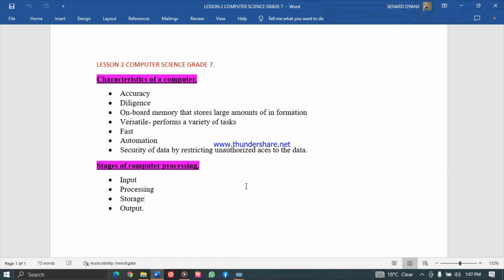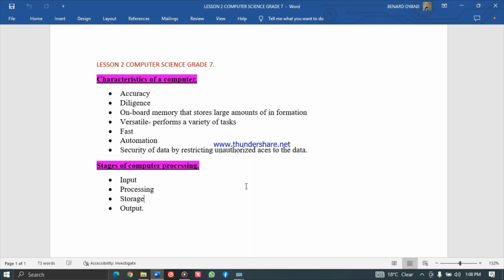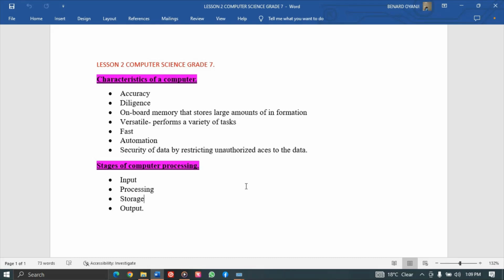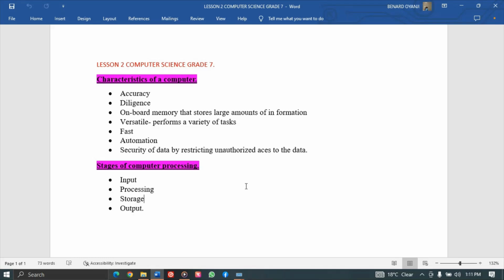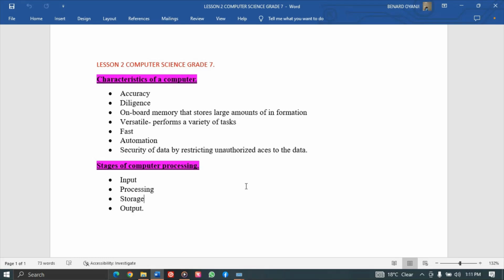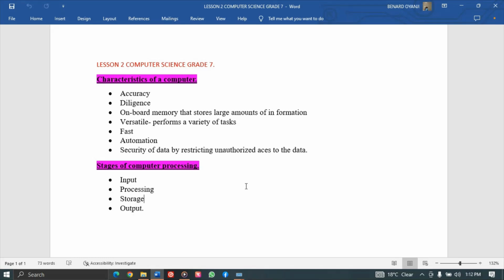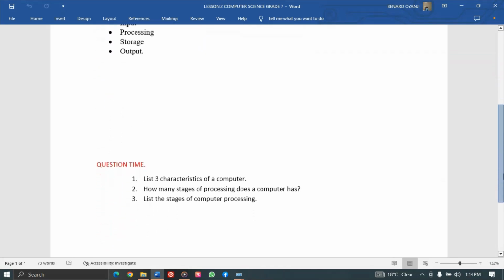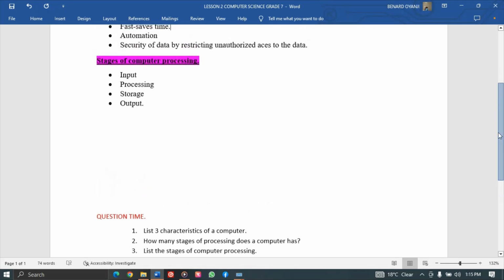LESSON 2 COMPUTER GRADE 7 CHARACTERISTICS OF COMPUTERS & STAGES OF COMPUTER PROCESSING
characteristics of computers and stages of computer processing.